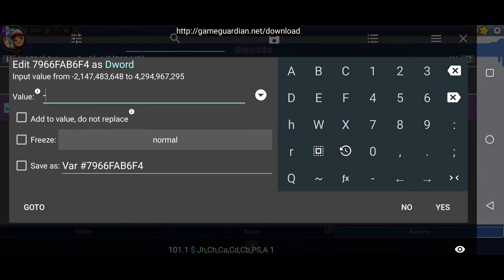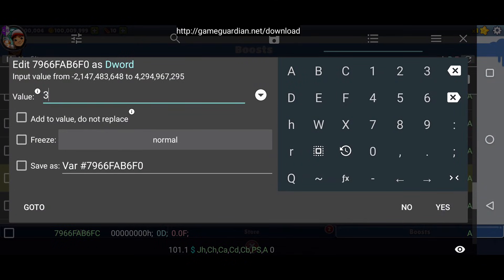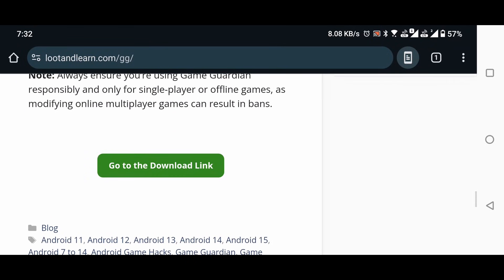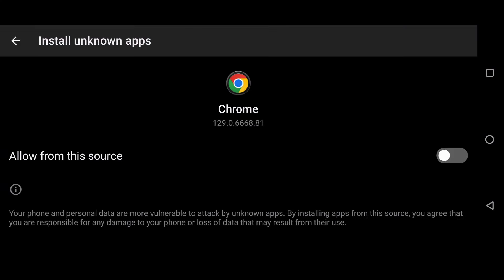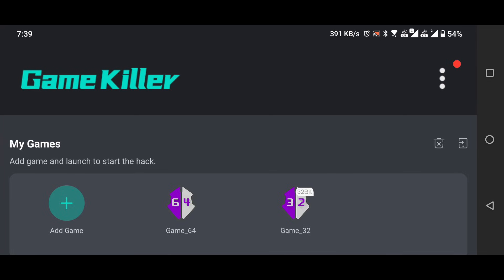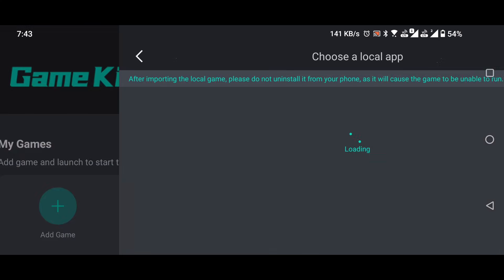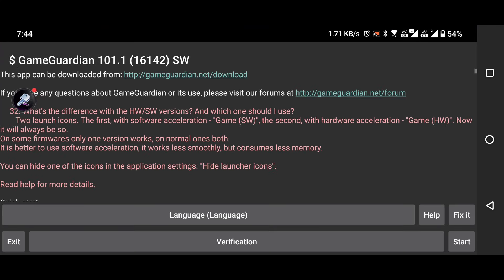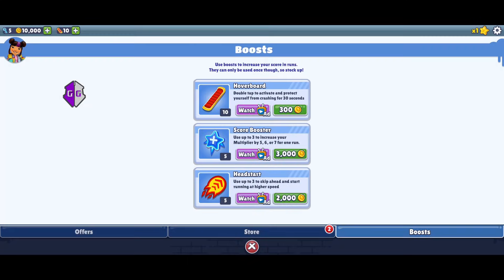Game Guardian Without Root: Easiest Way | Android 9 to 15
In this video, I’ll show you step-by-step how to use Game Guardian without rooting your Android device, covering versions 7 to 14 and even future Android updates! Game Guardian allows you to modify your favorite games without needing to root your phone. Follow along as I explain how to install Game Guardian using the "Game Guardian No Root on Game Killer" app, and watch as I demonstrate it in action.

🔄 UPDATE:
The latest version of Game Guardian No Root (Game Killer) now requires a VIP subscription to work. But don’t worry — there’s still a way!

⚙️ TEMPORARY SOLUTION (Old Version Trick)
You can use the older version of the app to bypass the VIP requirement:

🚨 IMPORTANT STEPS:

1. Turn off your internet completely before opening the app.

2. Open the app — after it fully opens, turn the internet back on.

3. Inside the app, download either the 64-bit or 32-bit Game Guardian (depending on your device).

4. If the download doesn’t work the first time:

Close the app

Again, open it with internet off, and after opening, enable internet and retry.

5. Do NOT open the app while connected to internet at the start — it will show an update notice and force close the app with no way to bypass.

If you're facing any type of error or problem, then you can check out my another video about this topic. Here is the video link:

🎮 Modify Your Favorite Games Safely!